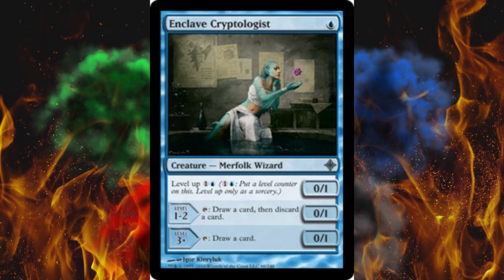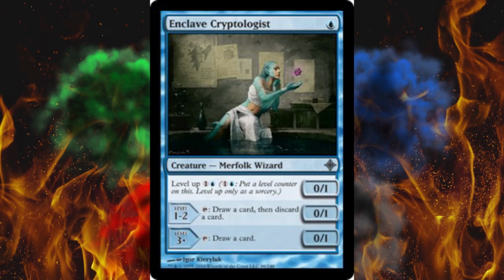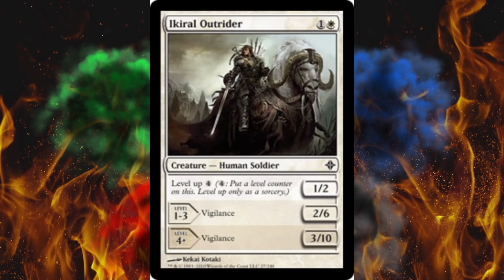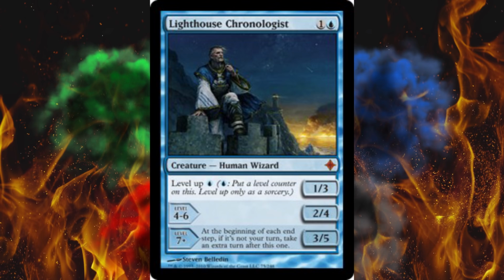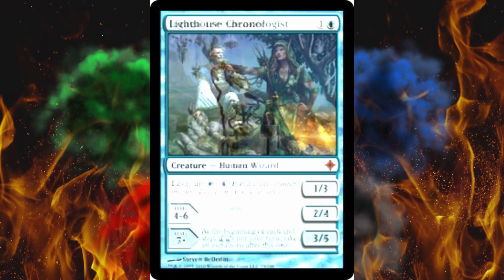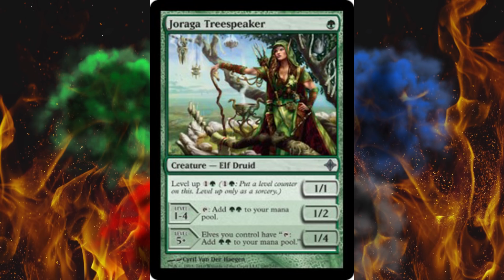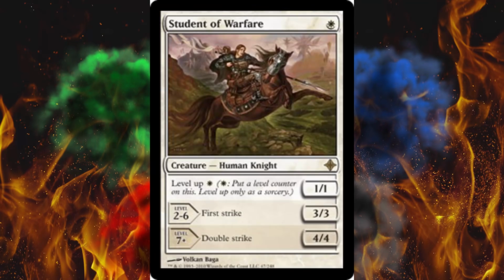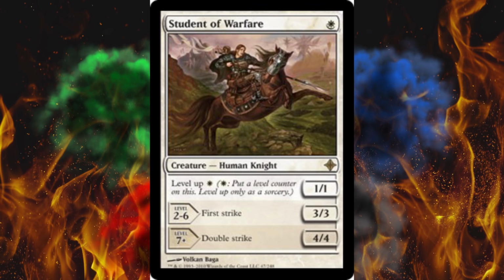Should Wizards Bring Back the Level Up Mechanic in MTG Standard?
Whether you've heard of the mechanic or not, one of thing is true: this is a very polarizing mechanic. Some people love it, some people can't stand it, and some feel both. So should it be brought back to the game as a mechanic in a Standard set?

P.S. yeah, I know the thumbnail sucks. I made it in GIMP since my copy of photoshop on this temporary PC just broke and I suck at using GIMP because none of the controls make any sense.